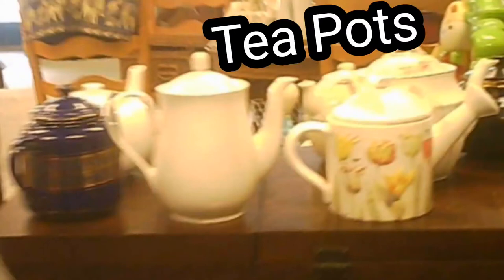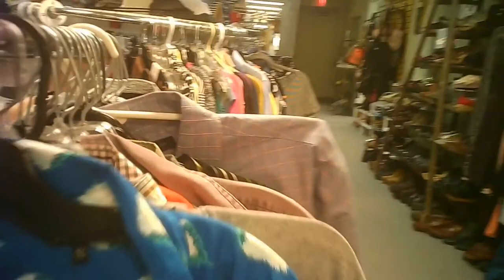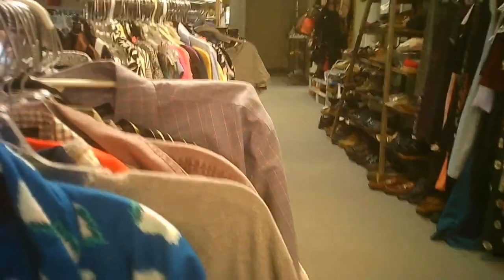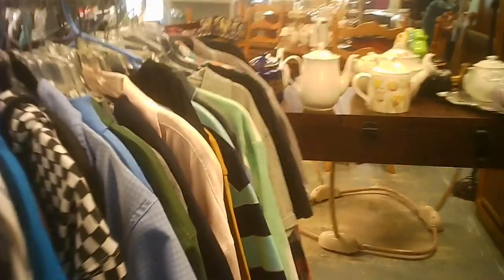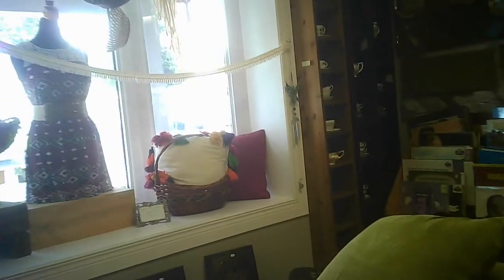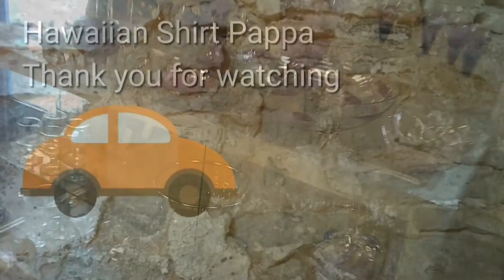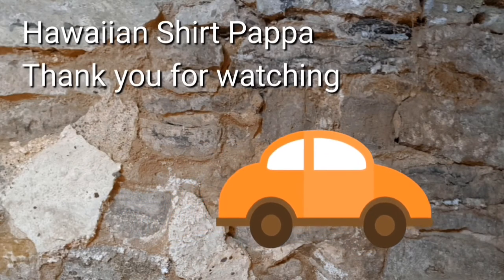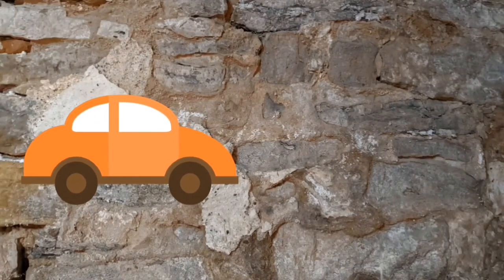Deja Blue Thrift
Interesting thrift shop in a smaller community. Has all the requisite item types with some interesting displays. Placing of all the children's items in the same separate good sized room was a good idea.